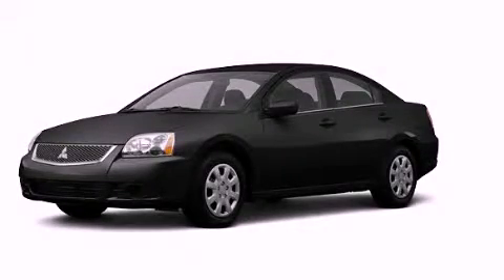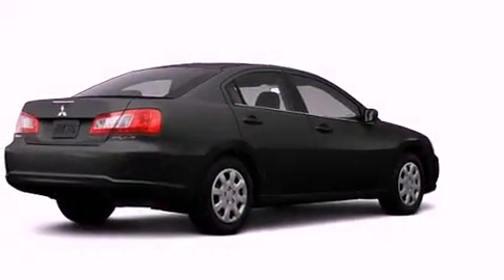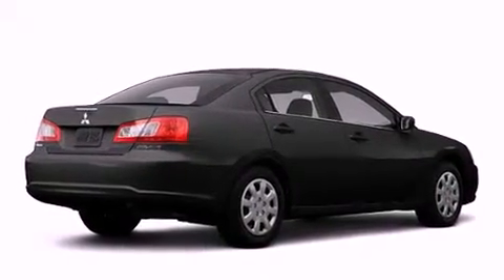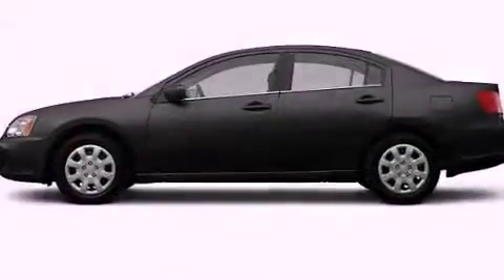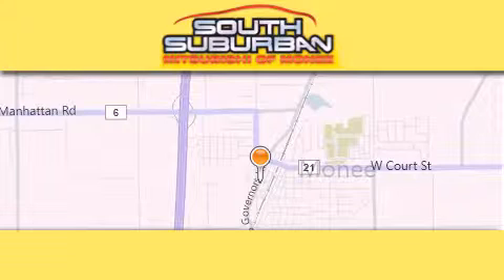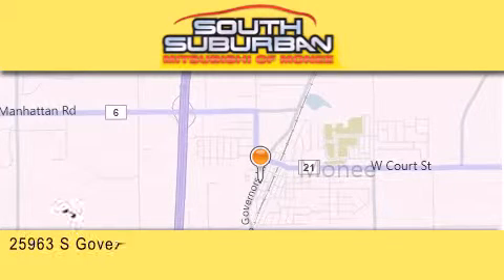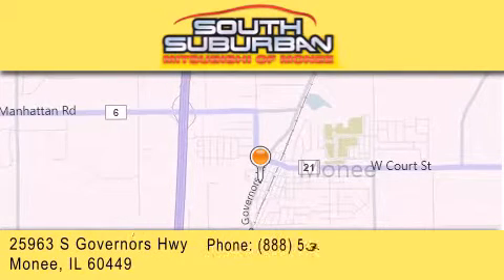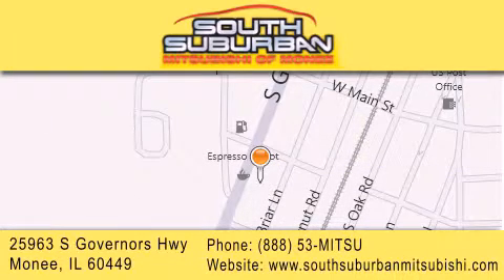2012 Mitsubishi Galant Crete IL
Year : 2012
 Make : Mitsubishi
 Model : Galant
 Engine : 2.4L
 Trans . : Automatic
 Exterior : Kalapana Black
 Miles : 6

 Stock : 2639

 25963 S. Governors Hwy

 2012 Mitsubishi Galant Monee IL